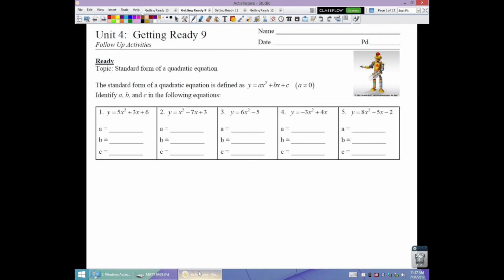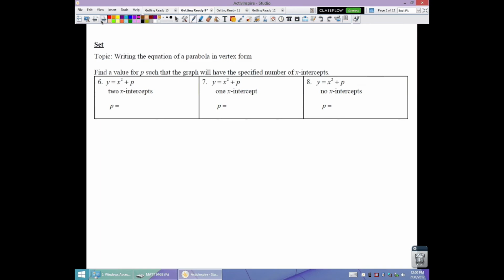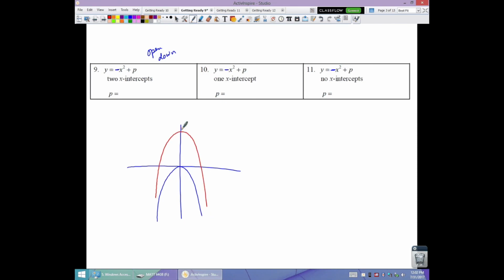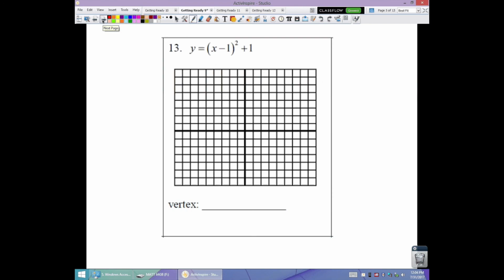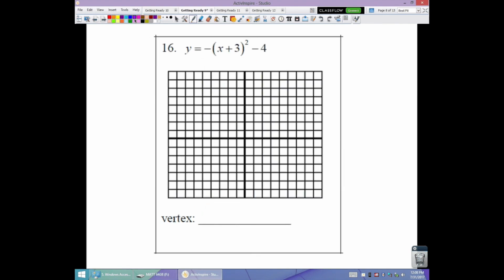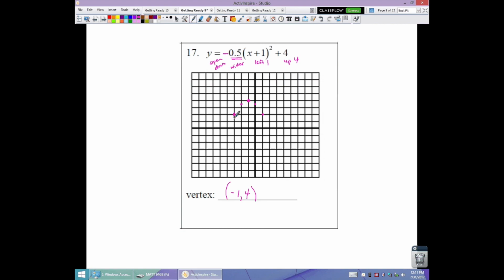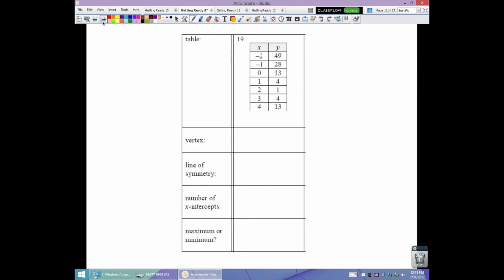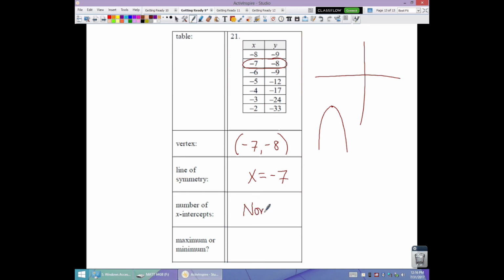Unit 4 Getting Ready 9